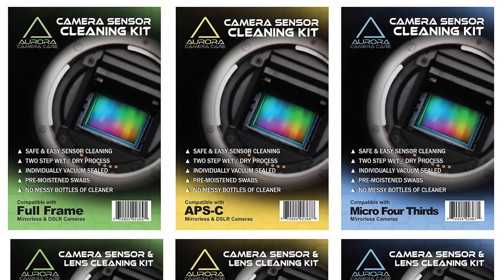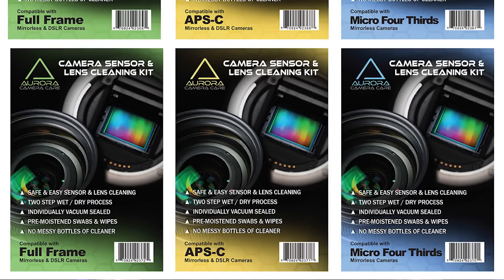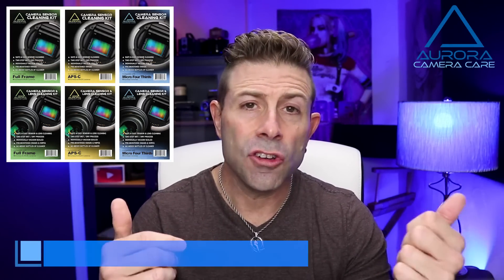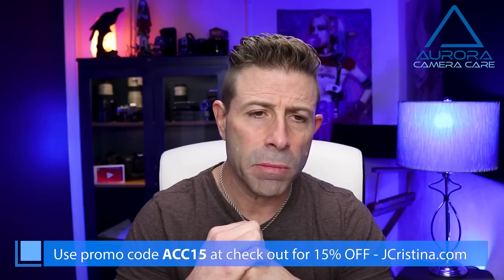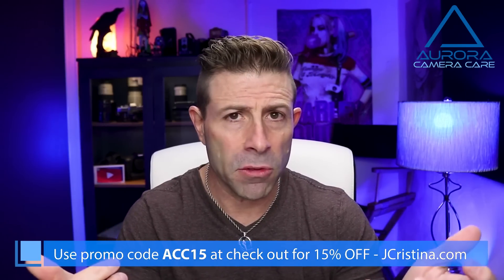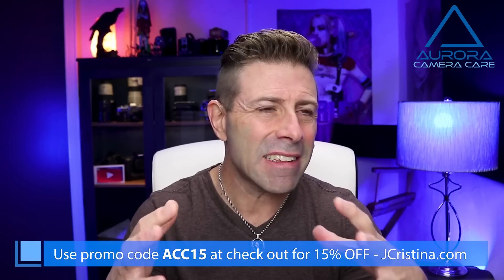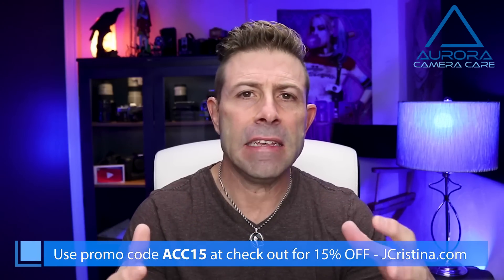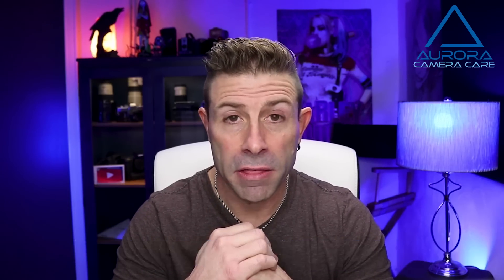Are You Ready For 8K? Canon & Sony Are Betting You Are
Today we talk about Sony's new 60MP and 36MP sensors that may not only support 8K but also a 16bit rate along with Canon's slated 75MP high-performance EOS R addition to the series to take advantage of their RF Lenses optics.

Join me in the comment area and add your thoughts.